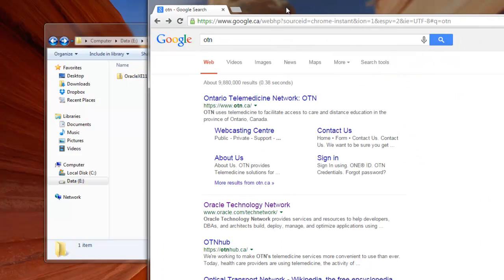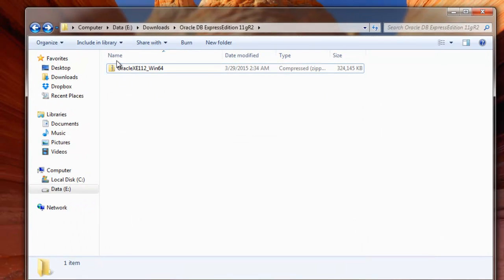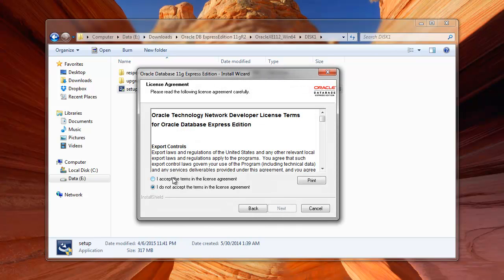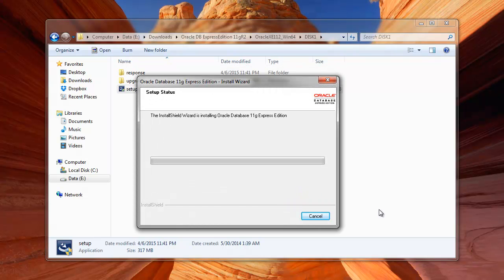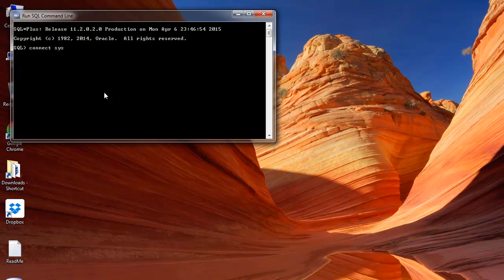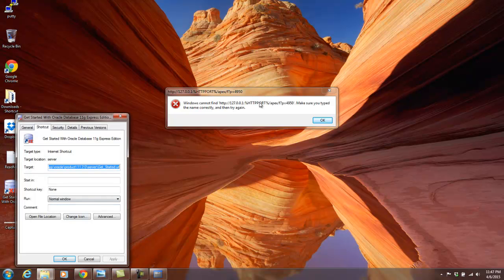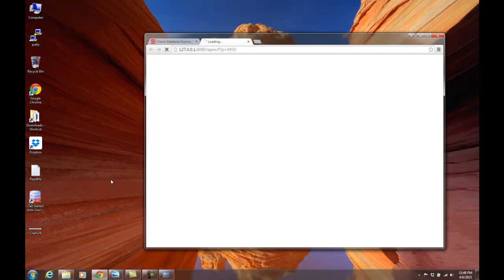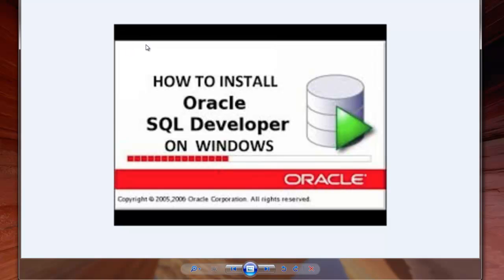How to install Oracle Database 11g XE on Windows